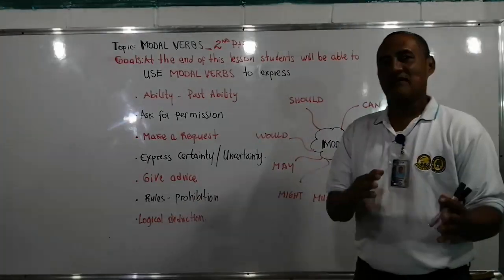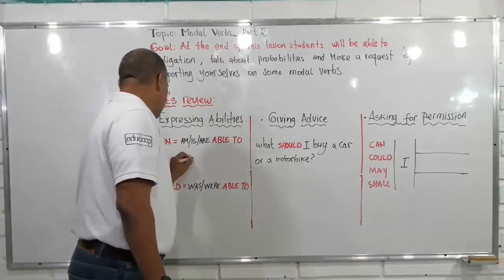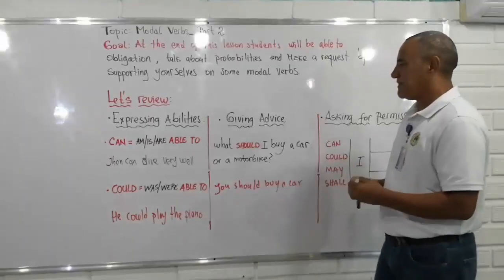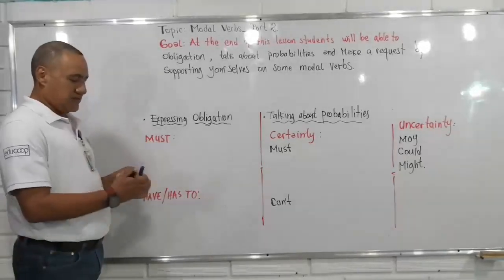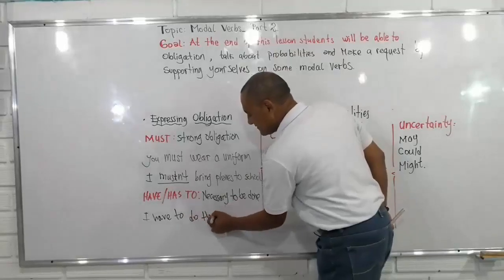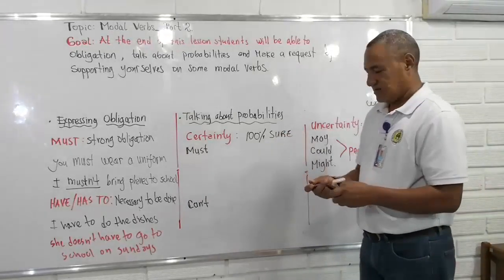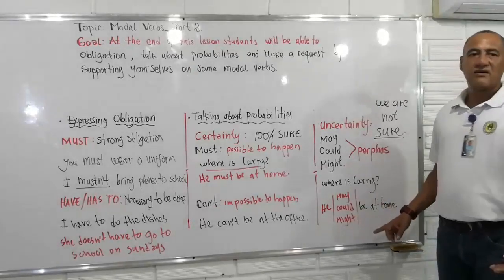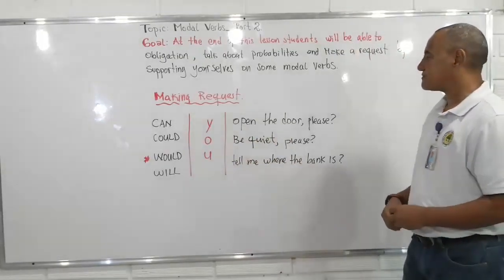Modal verbs _ part 2.